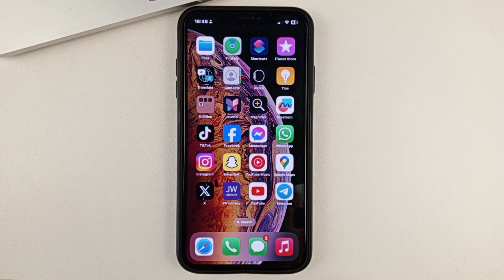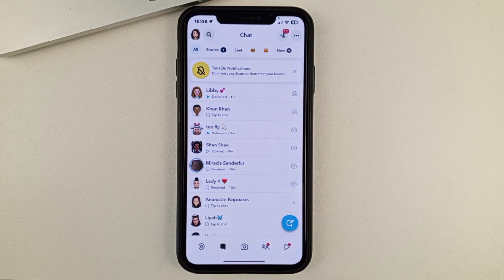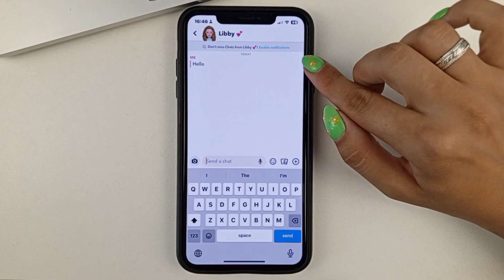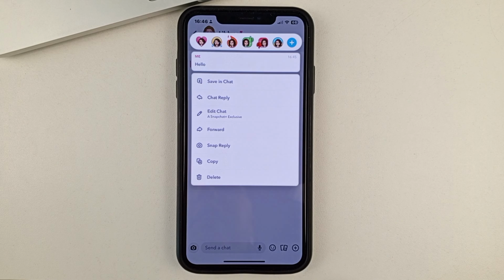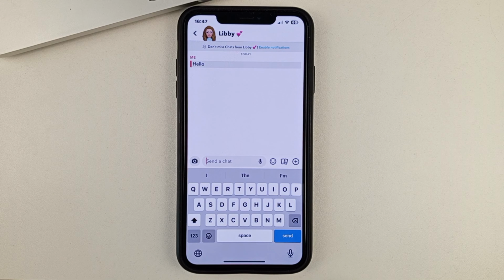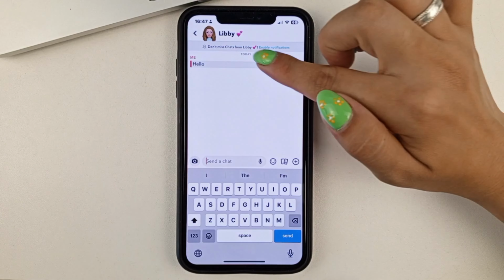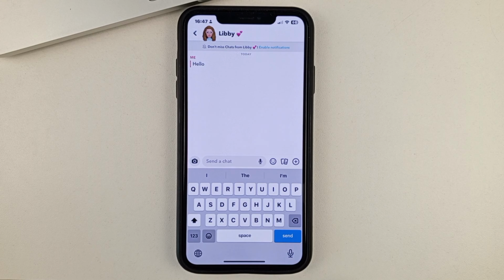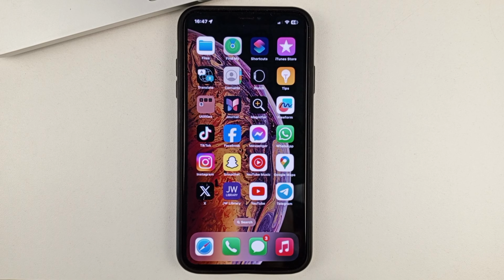How To Delete Unsave Saved Messages On Snapchat - Full Guide